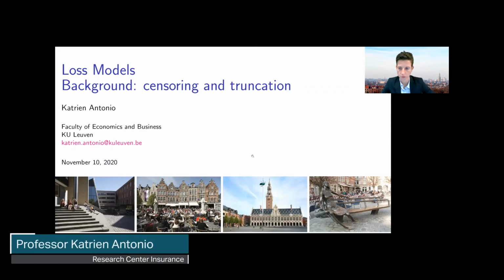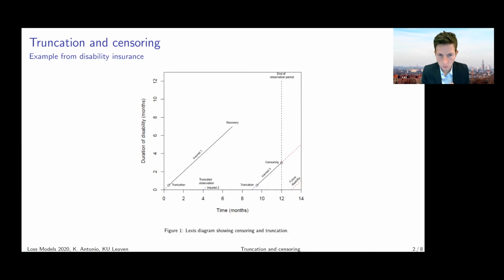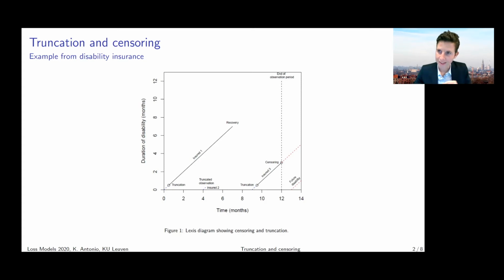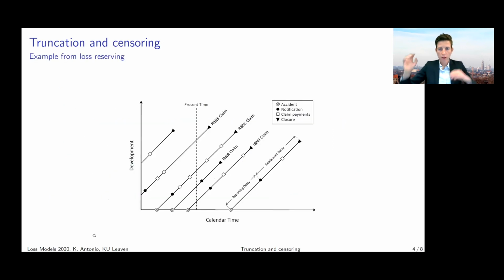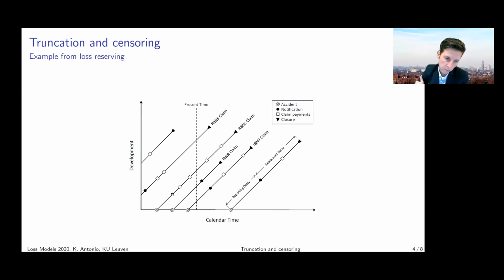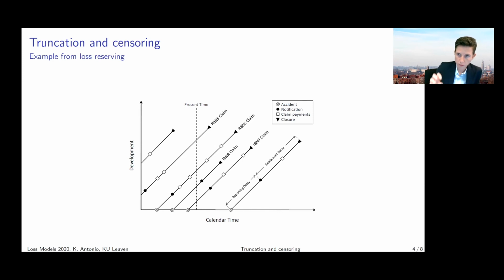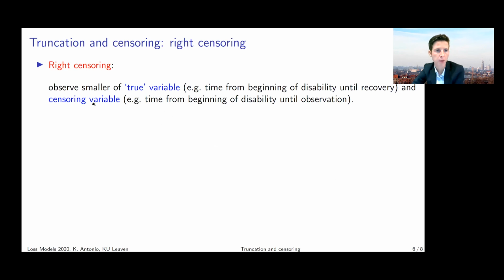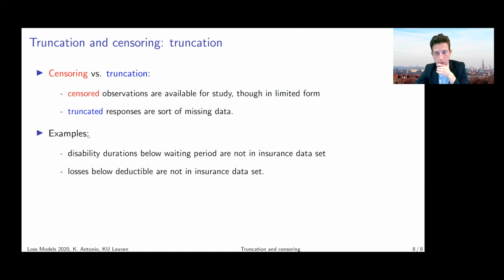Recap on truncation and censoring, actuarial and statistical point of view